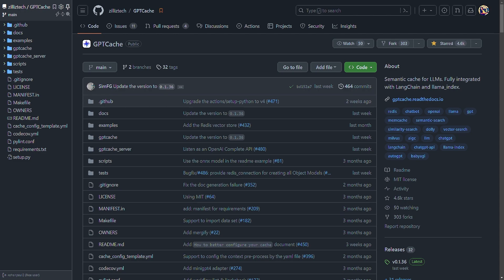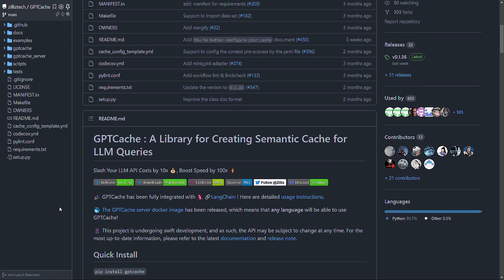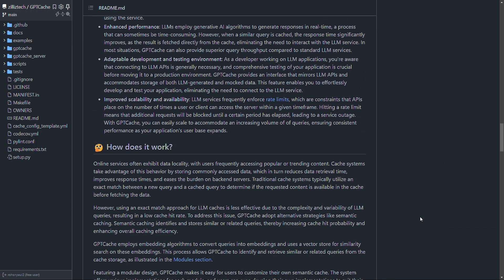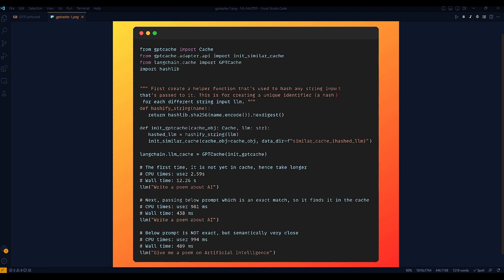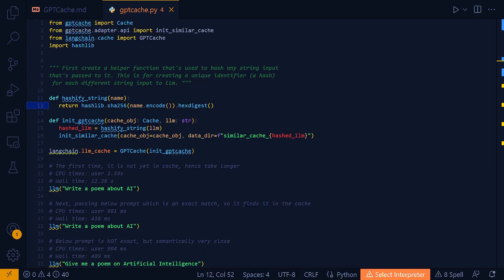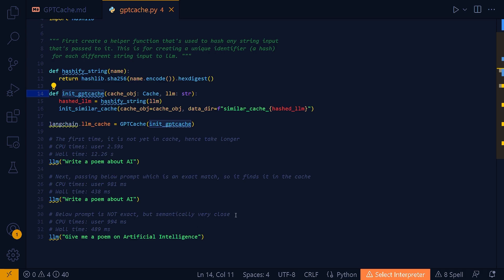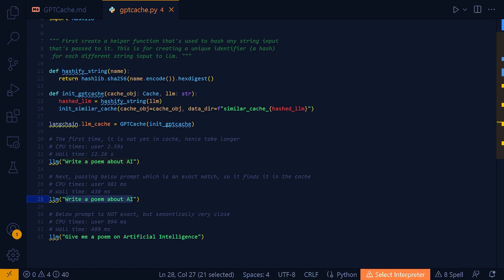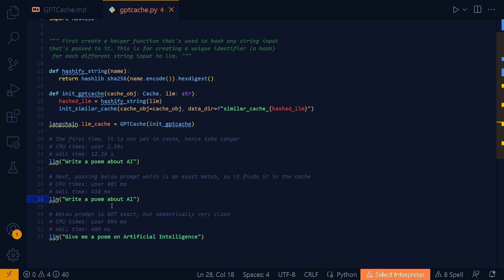Massive Cost Saving on OpenAI API Call using GPTCache with LangChain | Large Language Models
🚀Massive cost saving (by 50% or more) of your OpenAI / ChatGPT API call by using caching with @LangChainAI and GPTCache Integration.🚀🚀🚀

🟠 Also much faster response times

🟠 Overcome the rate limits restrictions and

🟠 Greatly enhance the scalability of your application, by reducing the load on the LLM service.

🚀 What is GPTCache?

ChatGPT and various large language models (LLMs) boast incredible versatility, enabling the development of a wide range of applications. However, as your application grows in popularity and encounters higher traffic levels, the expenses related to LLM API calls can become substantial. Additionally, LLM services might exhibit slow response times, especially when dealing with a significant number of requests.

To tackle this challenge, the GPTCache library builds a semantic cache for storing LLM responses.